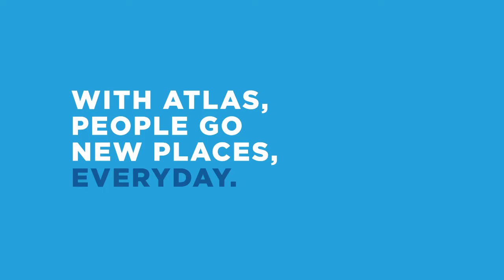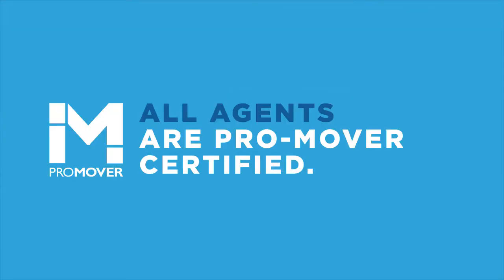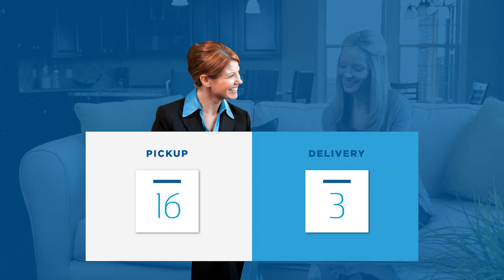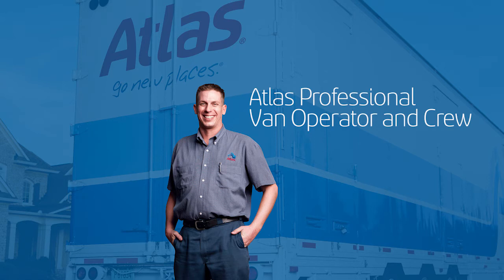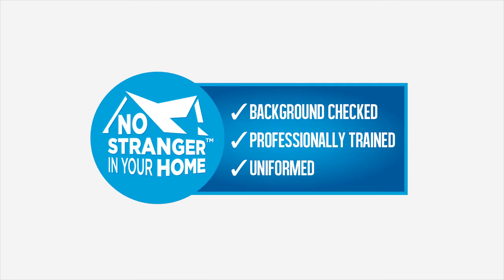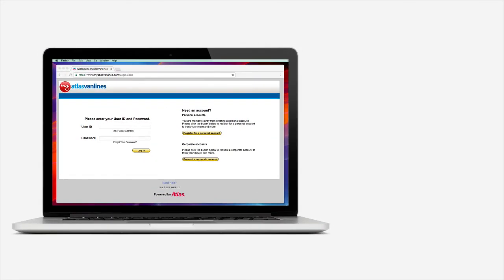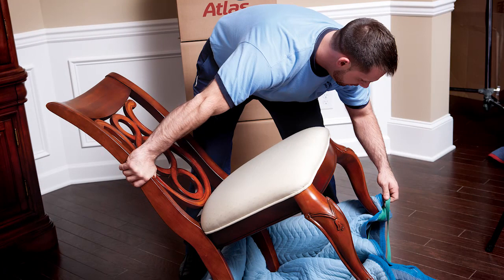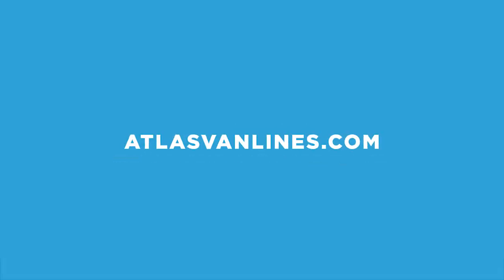How to Move with Atlas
With Atlas, people go new places®, every day. Here are 5 steps to completing your move with Atlas.